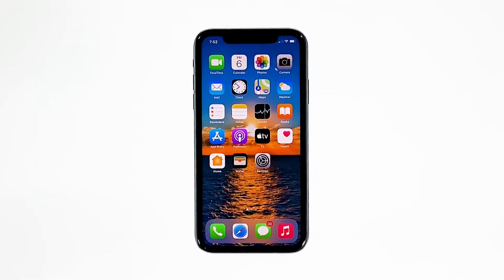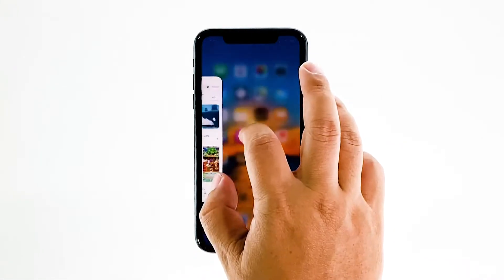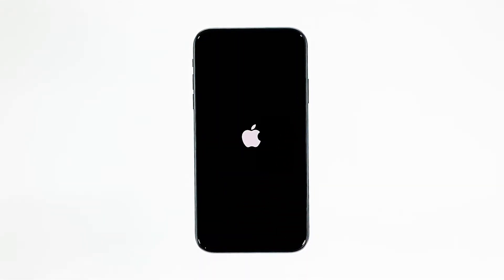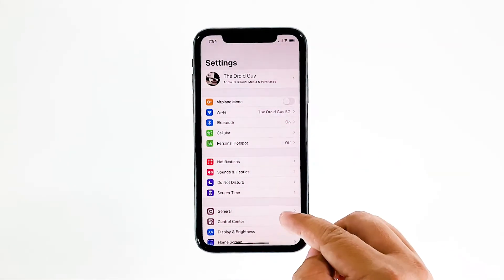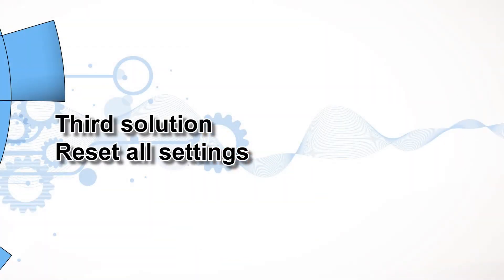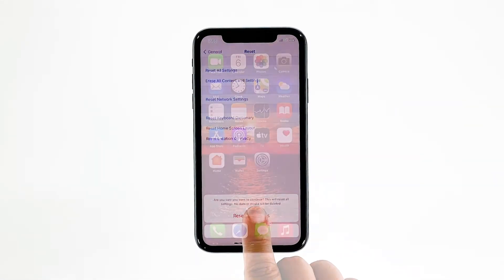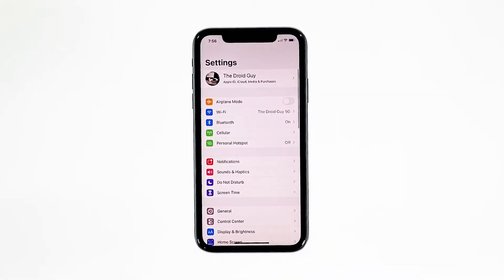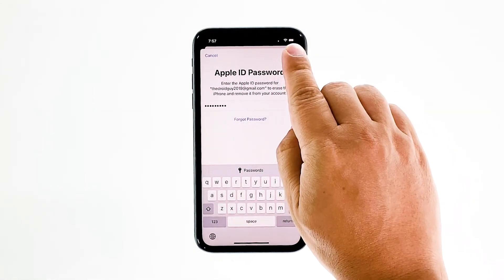iPhone 11 Pro keeps lagging after the iOS 14 update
Performance issues are common but not that serious. So even if your iPhone starts to keep lagging, you can still rest assured that such a problem can be fixed in no time.

In this video, I will be showing you what to do if your iPhone keeps lagging after the iOS 14 update.

First solution: Close Apps and then Force Restart your iPhone